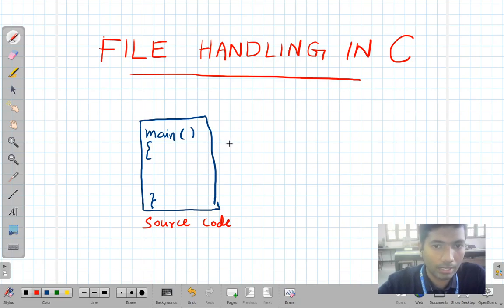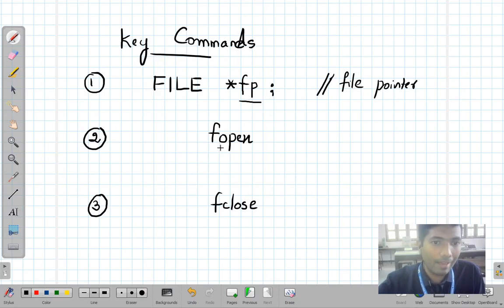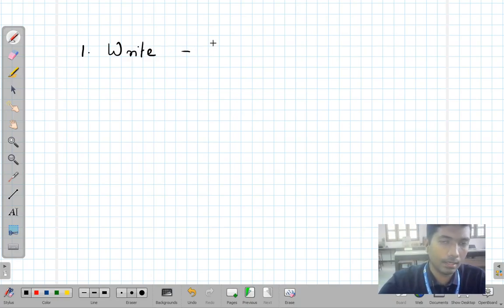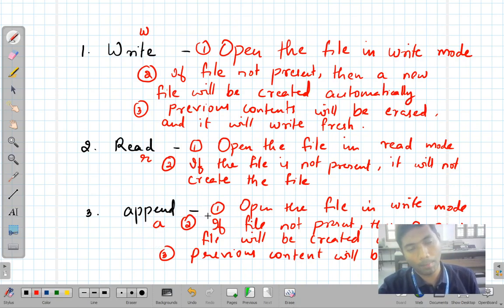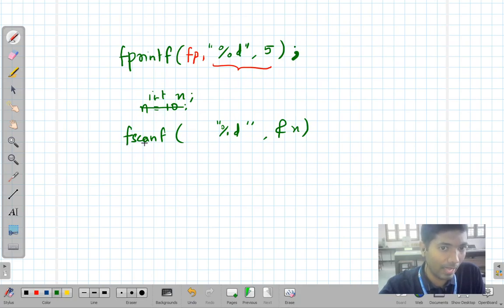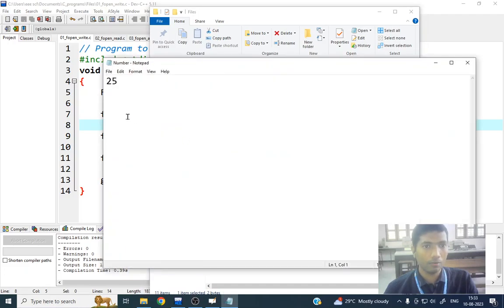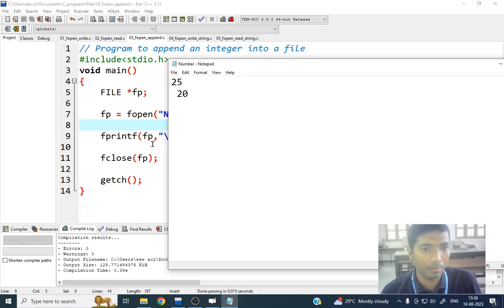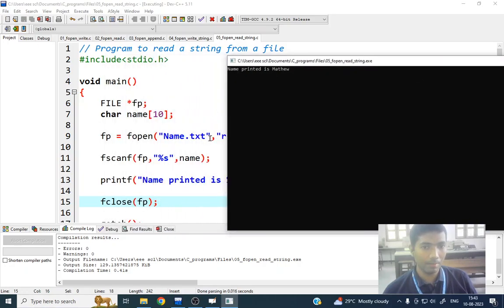File Handling in C programming - Write, Open and Append modes